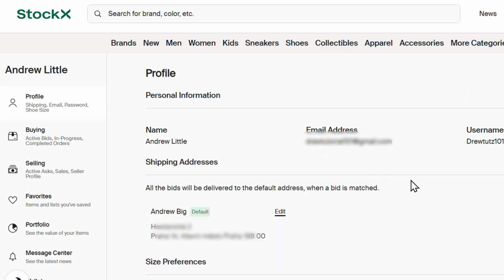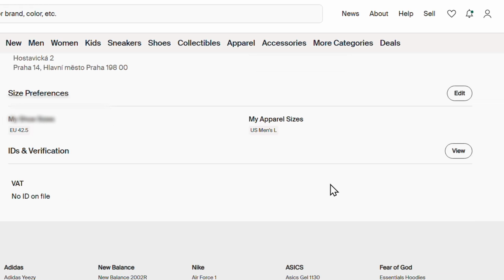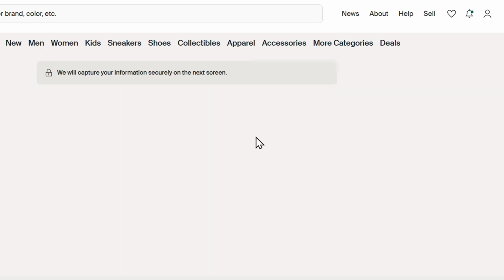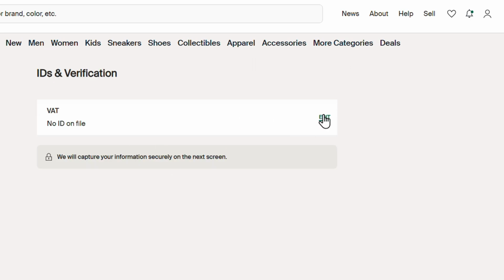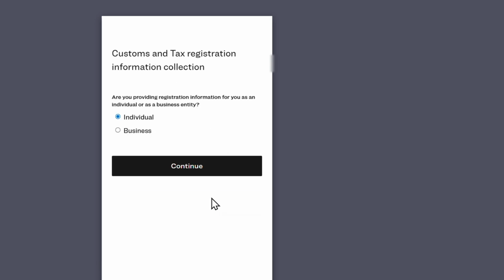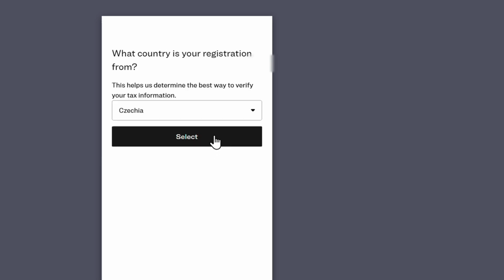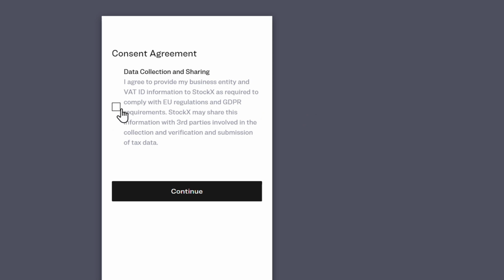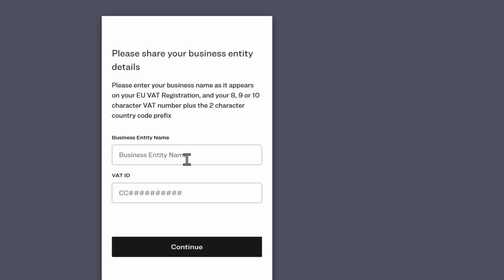How to Add Tax ID or VAT Number on StockX | Seller Setup Tutorial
Are you selling sneakers, streetwear, or collectibles on StockX and need to add your Tax ID or VAT number for payouts and compliance? 🧾 In this quick tutorial, I’ll walk you step by step through how to add your Tax ID or VAT number on StockX so your account stays verified and you get paid without issues.

In this StockX seller guide, you’ll learn:
✅ How to add your Tax ID (TIN/EIN) on StockX
✅ How to input your VAT number correctly
✅ Why StockX requires tax info for sellers
✅ Common mistakes to avoid when adding your tax details

Whether you’re a beginner reseller, sneakerhead, or full-time StockX seller, this tutorial will help you stay compliant and avoid payout delays.

📌 More StockX guides here: [Insert Playlist Link]